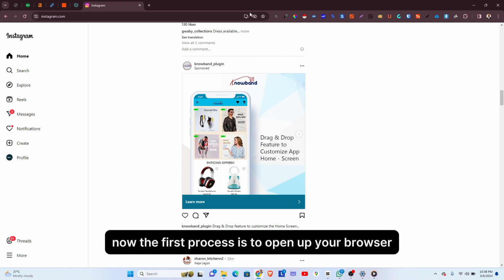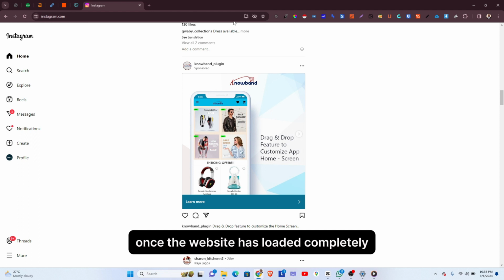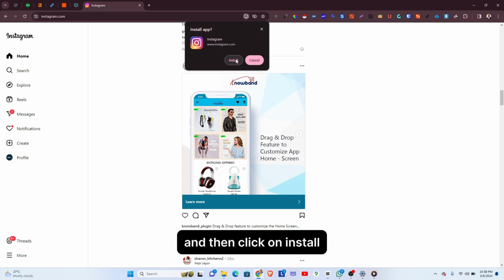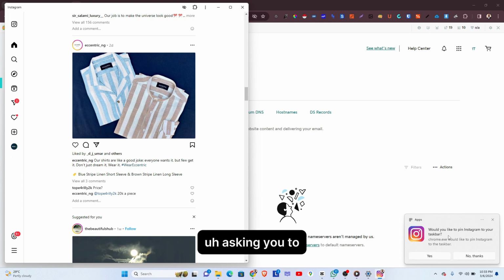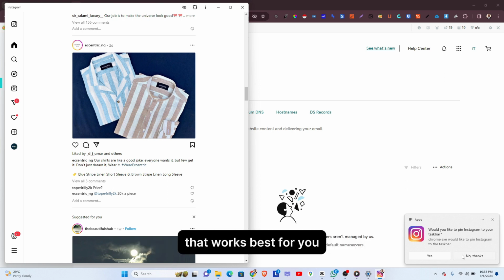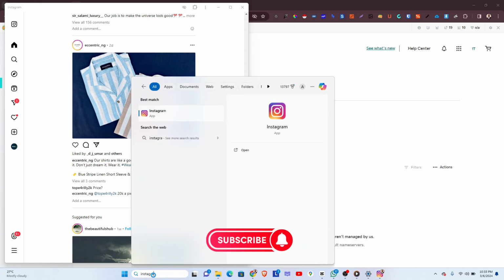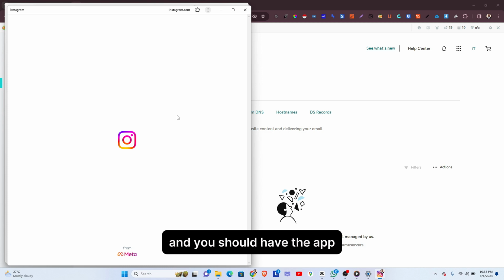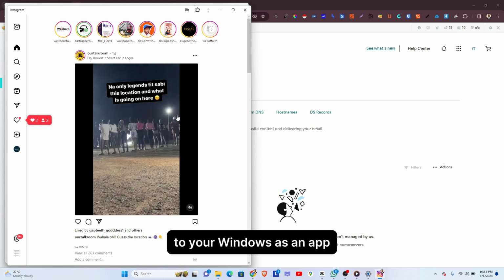How to Download and Install Instagram on Windows 11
Most social media networking sites are adopting the Progressive web app technology to allow desktop PC users to download and install their app permanently on their desktop devices. This tutorial will show you how to install Instagram PWA on your PC and possibly have it pinned to the taskbar for quick access.